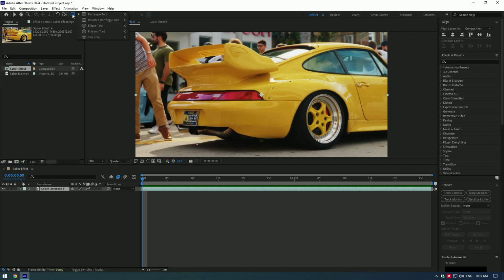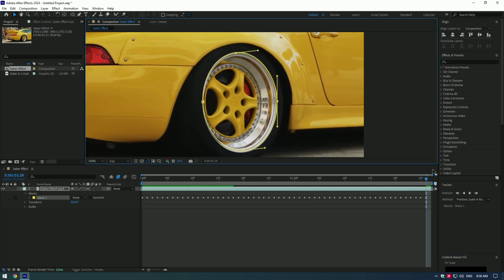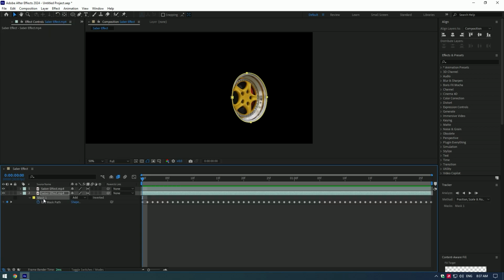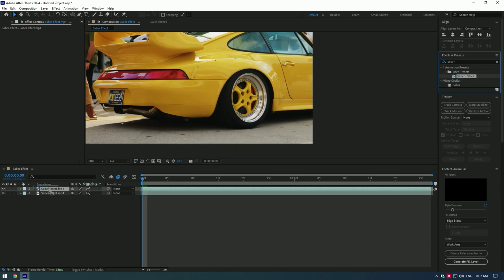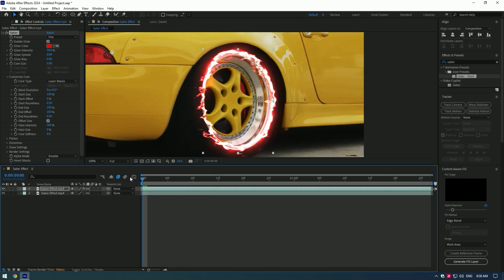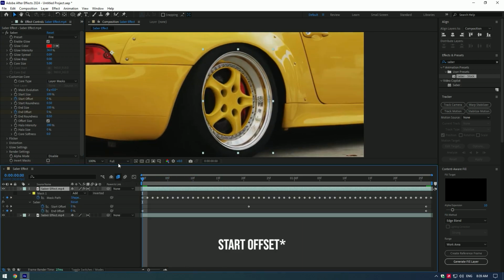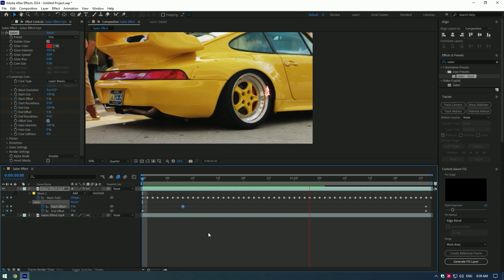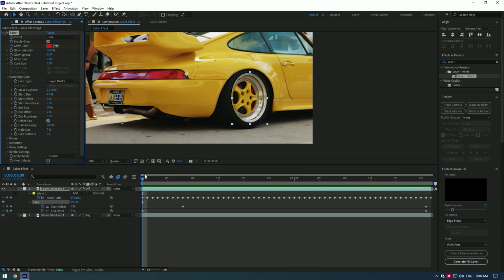Animated Saber Outline On Wheels Tutorial in After Effects